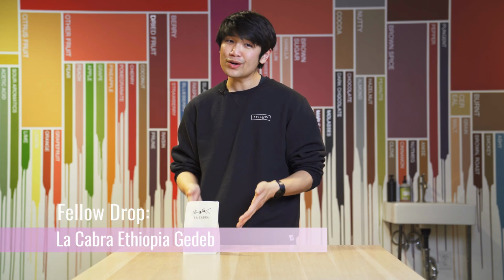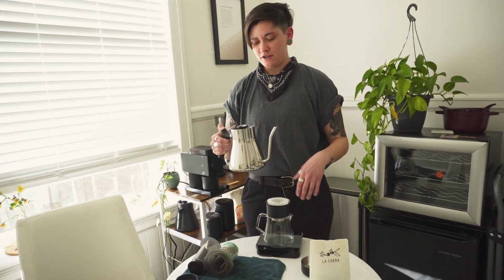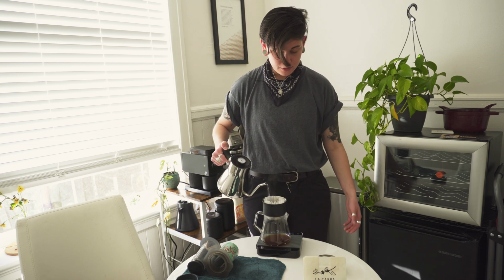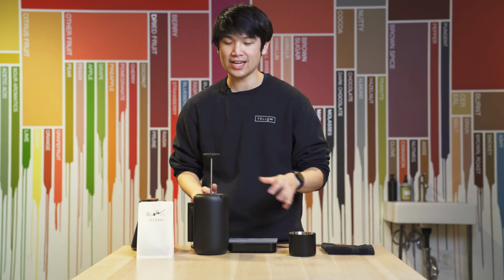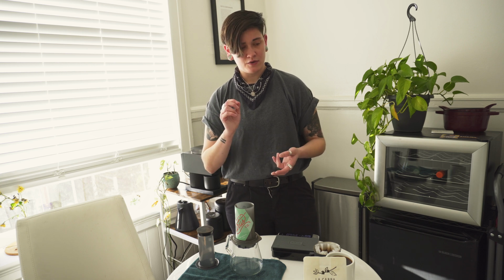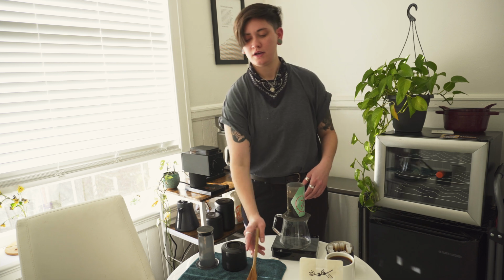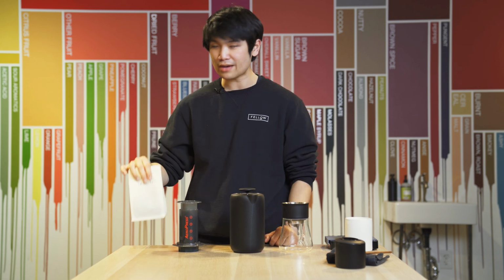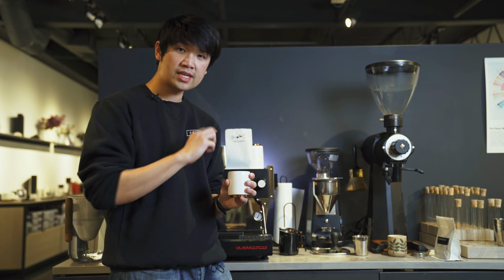Brian & Hailie Brew La Cabra's Ethiopia Gedeb! | Pour-Over, French Press, Aeropress, Espresso -Drops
This week's drop is La Cabra's Ethiopia Gedeb! It's our first International drop and we couldn't be happier.

La Cabra Ethiopia Gedeb
🌍 Origin: Yirgacheffe, Ethiopia
💦 Process: Washed
🔬 Varietal: Heirloom
⛰ Elevation: 2,000 MASL

RECIPES:
Pour-Over
Ode Setting 2-1/3, 205F
25g coffee, 350g water, ~4:00 min
Pour 1: 50 grams (Bloom 40s)
Pour 2: 100g to 150g
Pour 3: 100g to 250g
Pour 4: 100g to 350g

French Press
Ode Setting 3, 205F
50g coffee, 700g water, ~4:00 min
Step 1: Pour 700g
Step 2: Agitate at 30s
Step 3: Press down half way at 2:00
Step 4: Press fully at 4:00

Aeropress
Ode Setting 4-1/3, 200F
14.5g coffee, 210g water, 2:00 min
Step 1: Agitate at 40s for 10s
Step 2: Wait until 2:00
Step 3: Press down fully

Espresso
18g in, 54g out in 25s

Timestamps:
IT'S LA CABRA 0:00
Pour-Over Recipe 2:50
French Press Recipe 8:55
Aeropress Recipe 12:10
Brewing Wrap Up 18:15
Bonus Espresso Recipe 19:50

Named one of Gear Patrol’s Best New Food & Drink Products of 2021!
Want more exclusive offers like this? Join Fellow's weekly coffee text service—Fellow Drops! We'll text you once a week with our latest coffee obsession or an exclusive collaboration. 100% free to join. No commitment. Simply reply to our text to order.